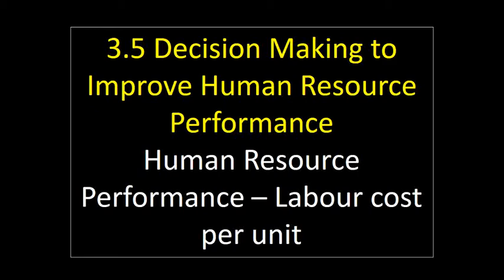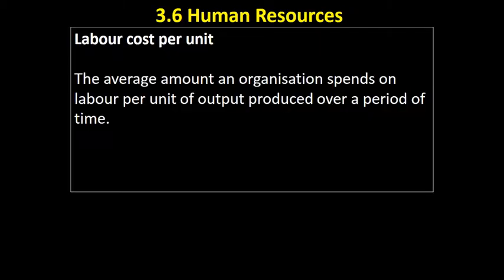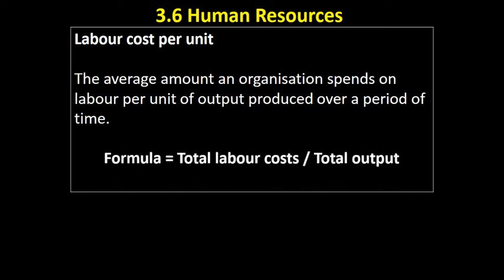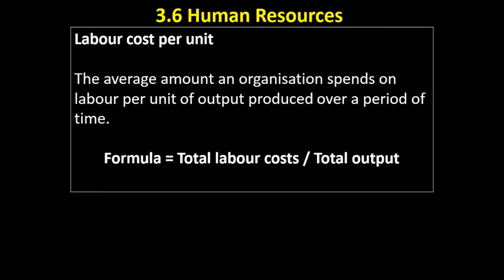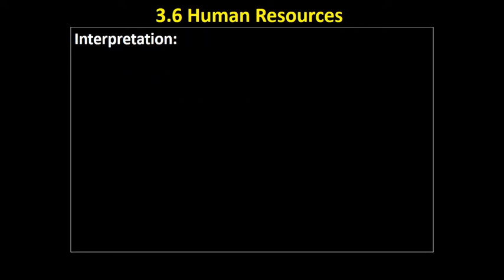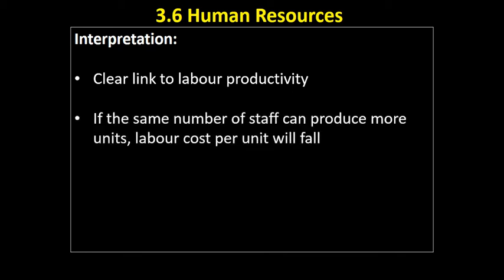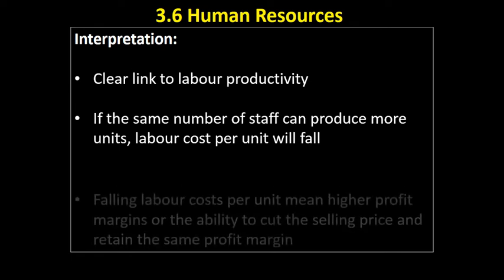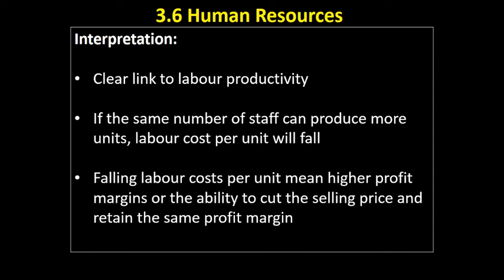3.6 9 Labour cost per unit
This video looks at how to calculate and interpret labour cost per unit.